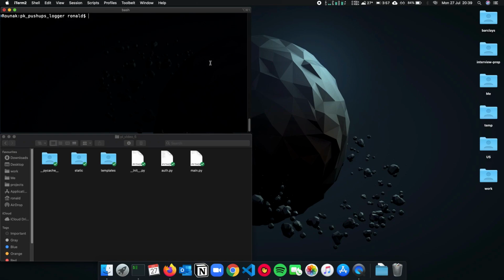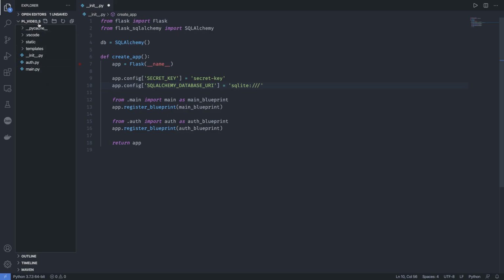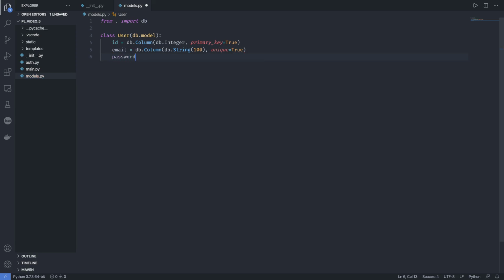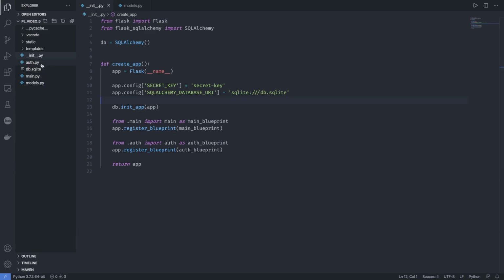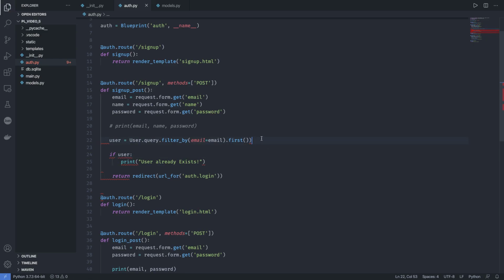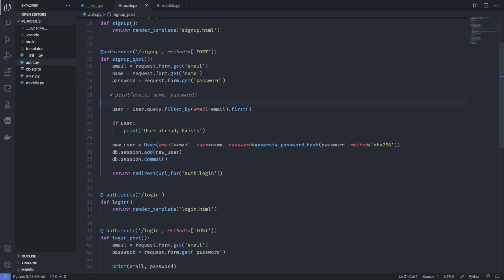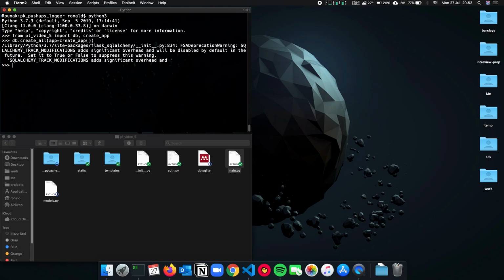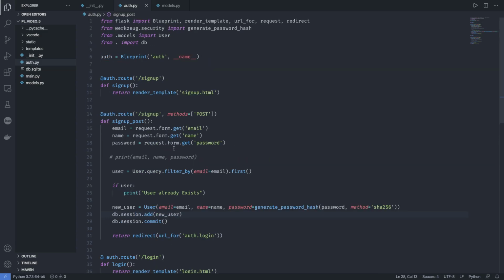Python Flask Tutorial - Database with Flask-SQLAlchemy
Hello! Welcome to the Python Flask Tutorial series. In this series, we'll learn about Flask, a micro framework built using Python, with the help of a project! Database with Flask-SQLAlchemy
In this video, We see how to connect our Web Application to the Database.